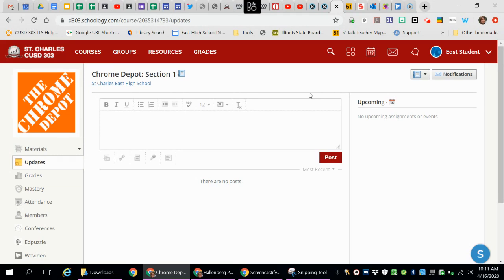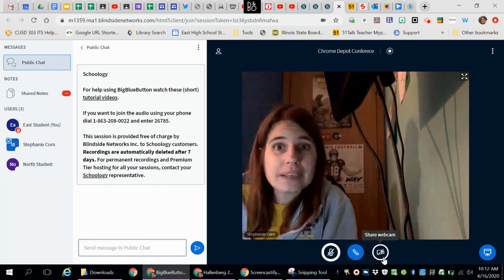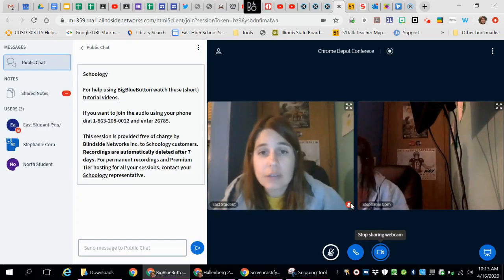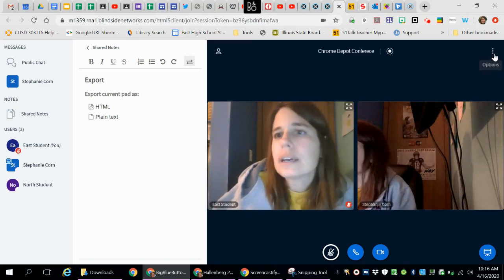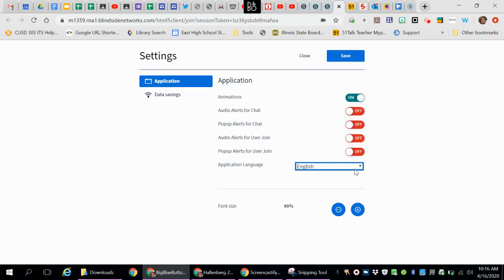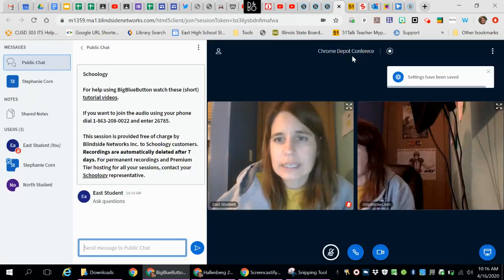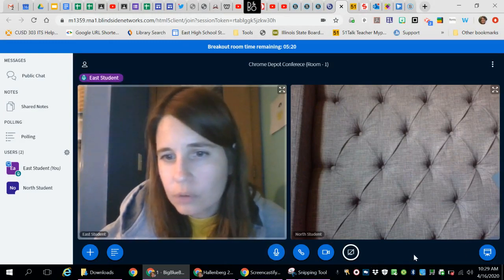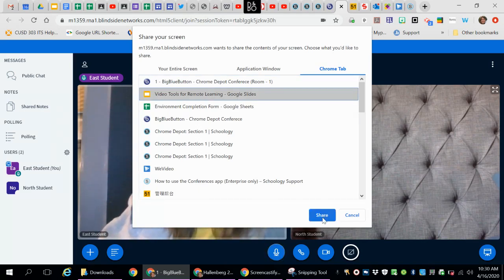Schoology Conference App Student Perspective